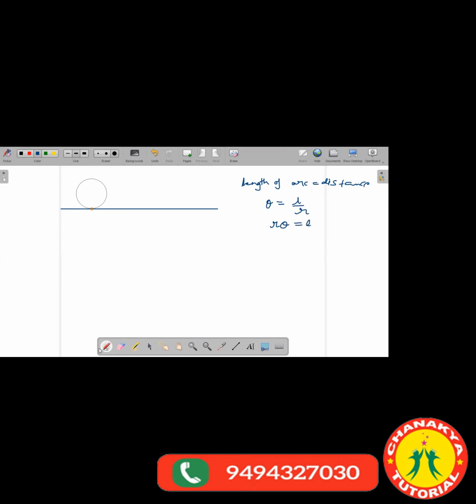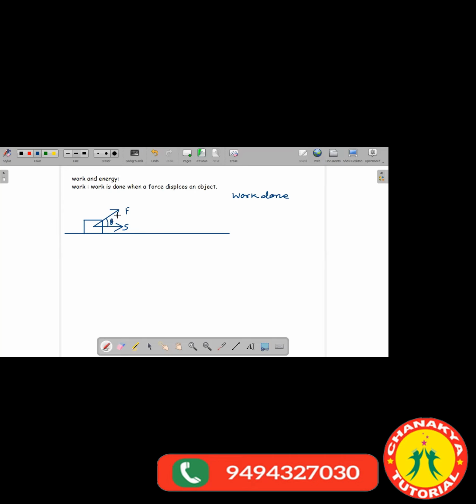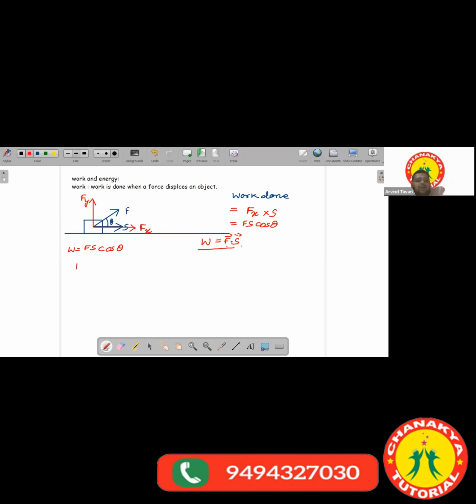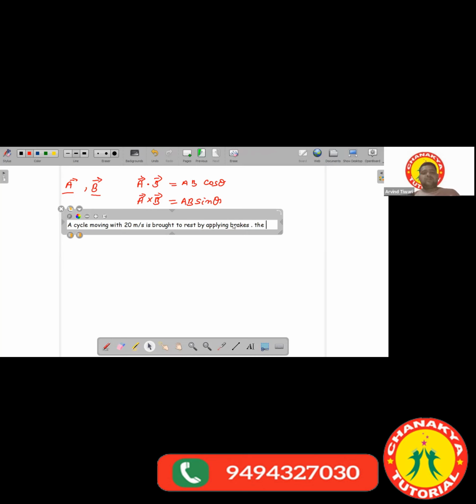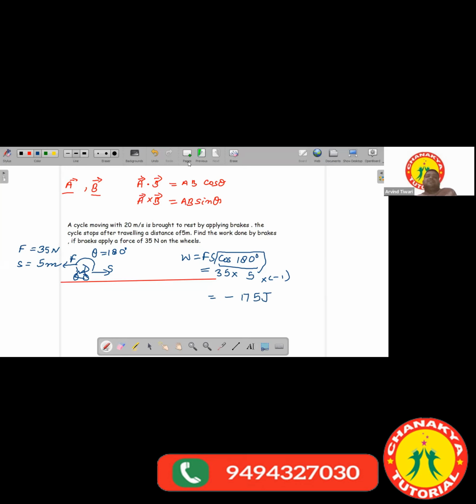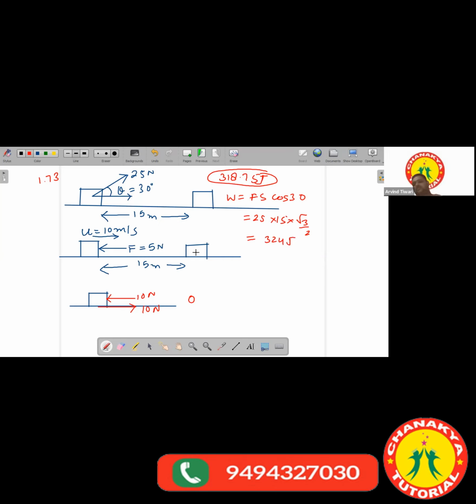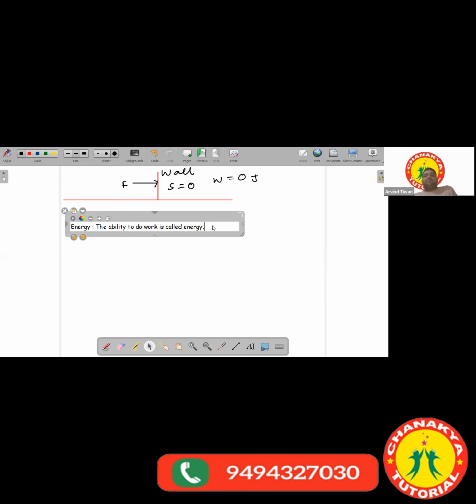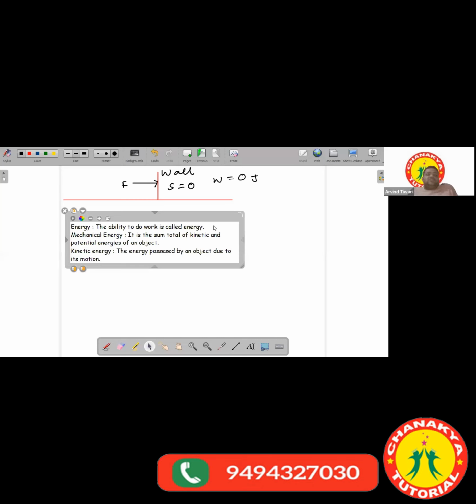Work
Achievements
1) All India first rank in math test conducted by WeXL
2) All India 4th rank in Steam Odyssey competition conducted by Times group
3) Chanakya Tutorial has been ranked number 1 IIT-JEE coaching by WAC
4) Mentor of AIR 107 JEE advanced.